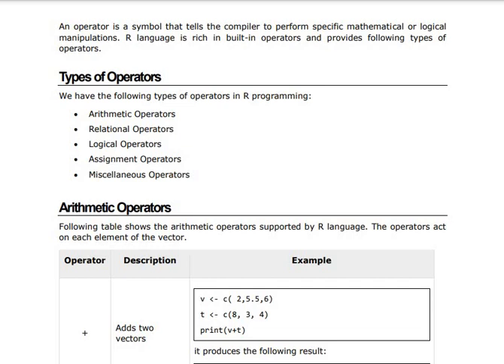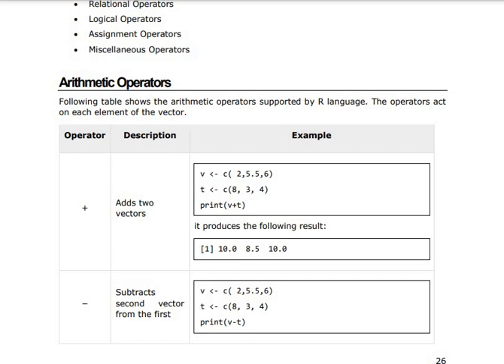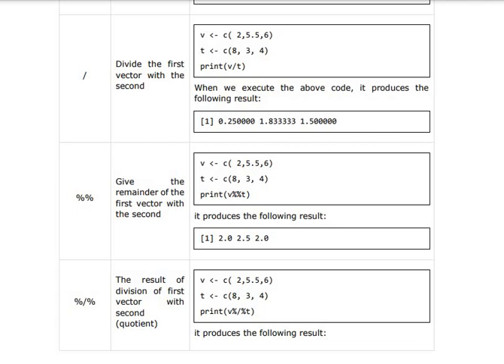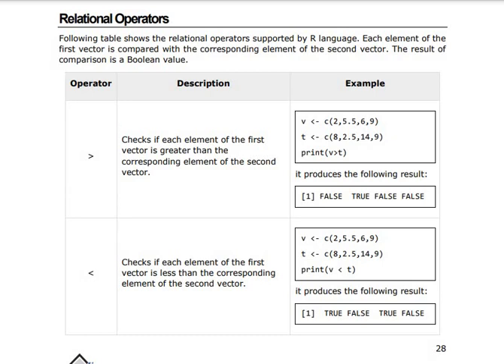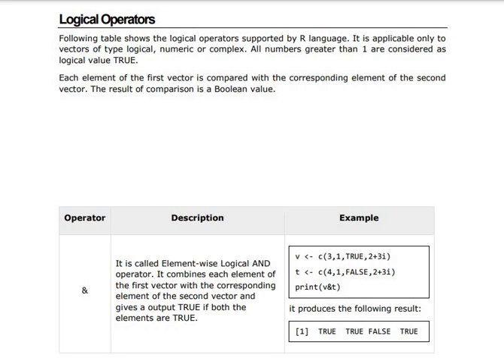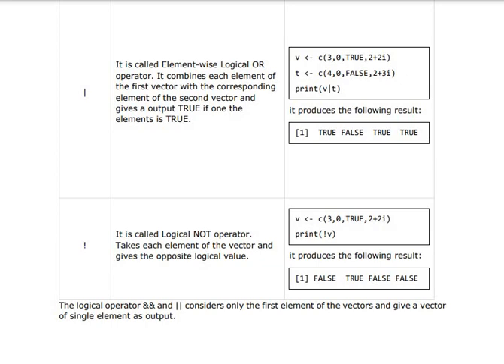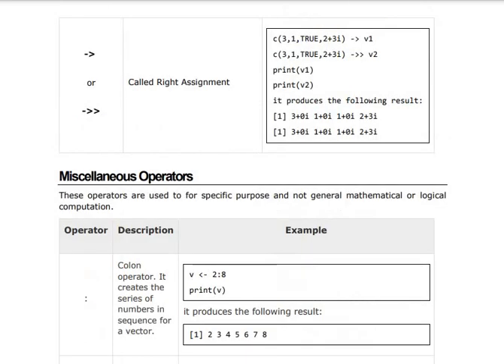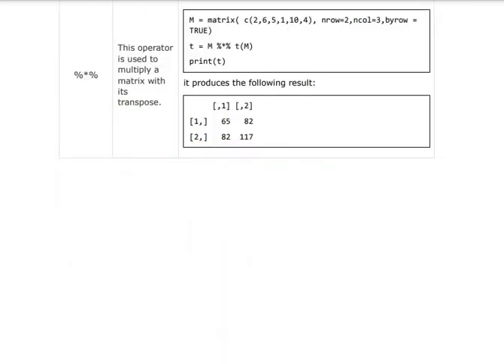Types OF OPERATORS in R